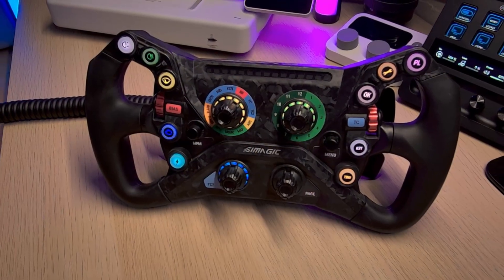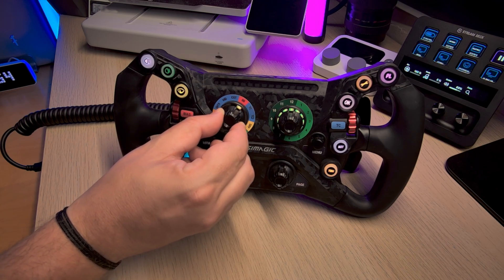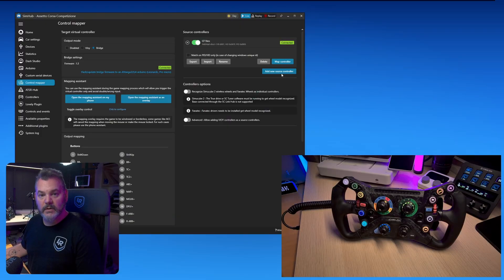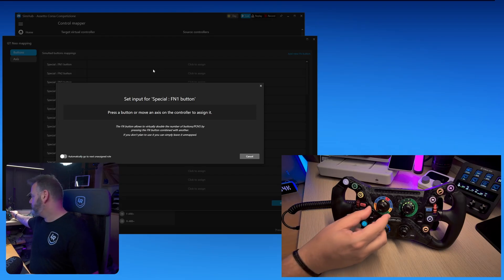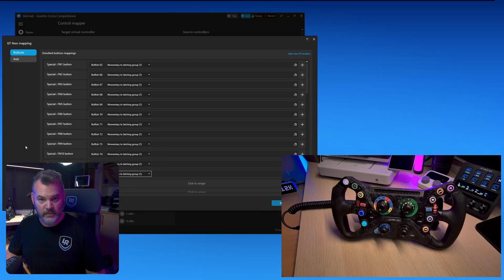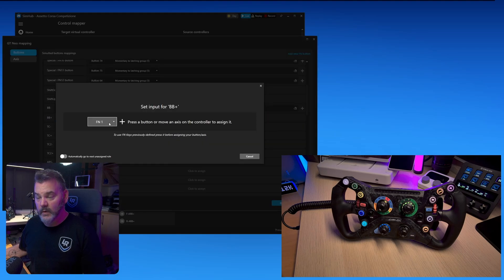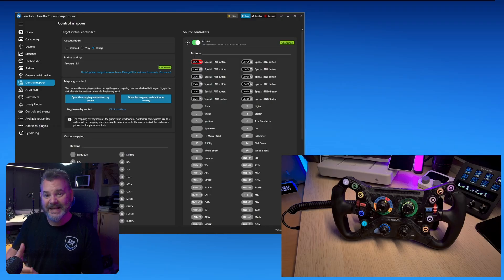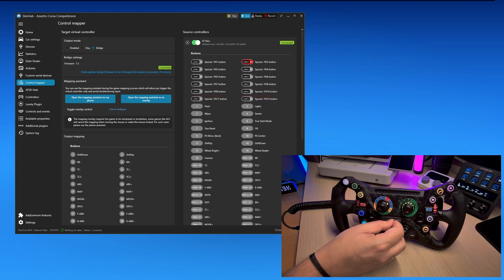Turn any wheel into a powerhouse! - Add a Multi Function Dial with Simhub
Hello, I'm Constantinos! Apart from pretending to drive fast, I also have created the Lovely Dashboard & Pit Wall, which you can spot in my streams.

In this video I will show you how you can setup your steering wheel, and add a Multi Function Dial just by using Simhub.

Become a Lovely Member
Starter Lovely Member - €1/mo
Pro Lovely Member - €3/mo
Gold Lovely Member - €9/mo

Free Subscriptions
- Coach Dave Delta - With every Pro & Gold Membership, you get 1 & 2 FREE months respectively

Shop on the Lovely Store
- Get some Lovely Merch and/or Sticker Sheets!